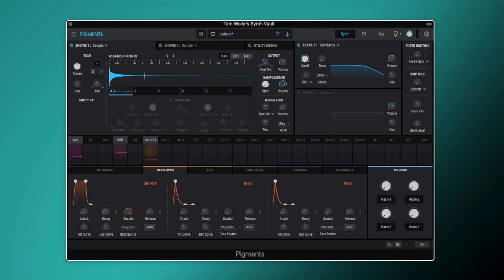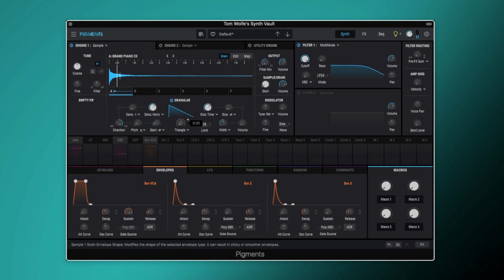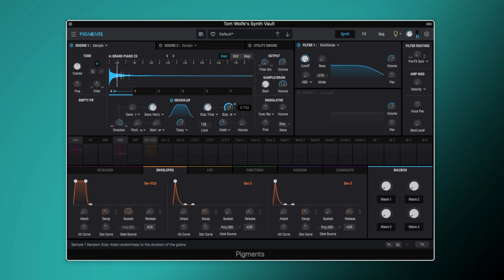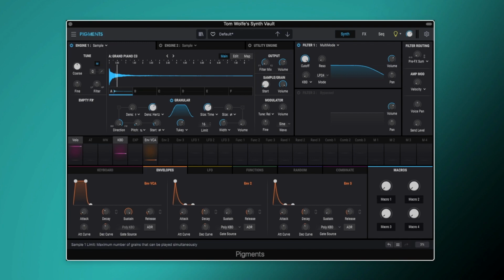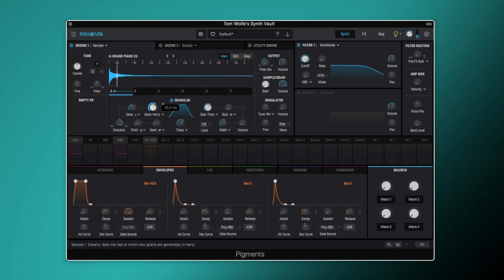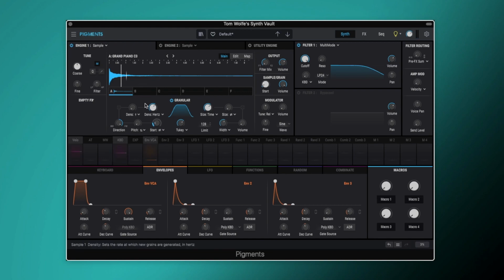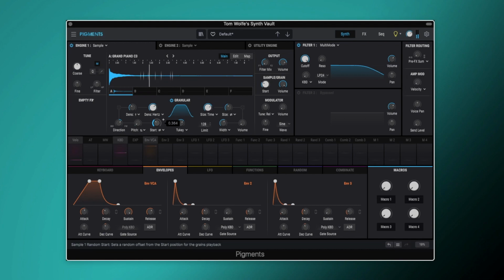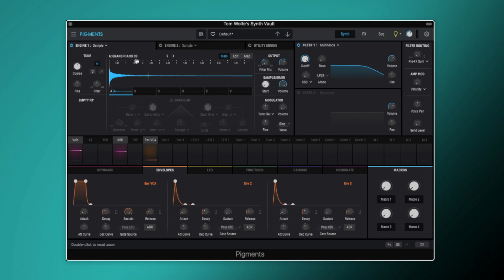Arturia Pigments - How To Use The Granular Engine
Not sure how to use the granular engine to create unique sounds? In this video I show you how Arturia Pigments’s granular engine works, and then demonstrate how you can use it to organic pads!